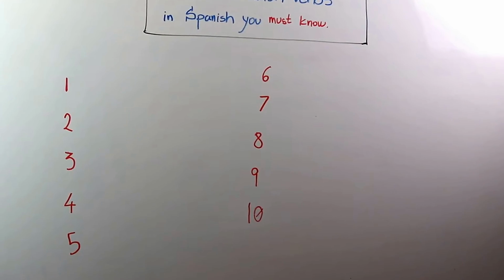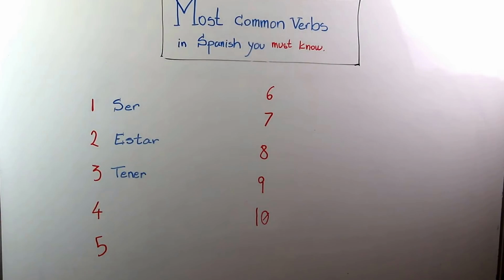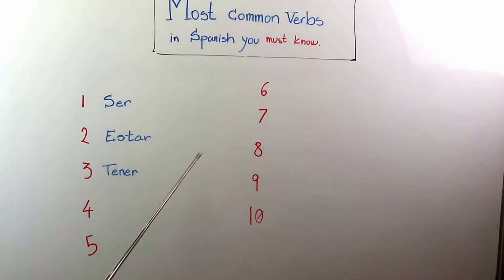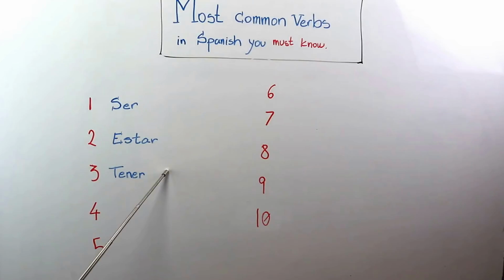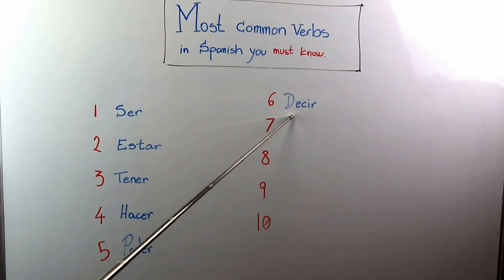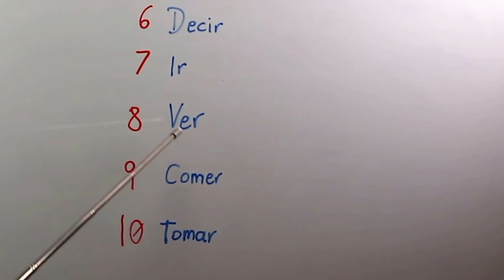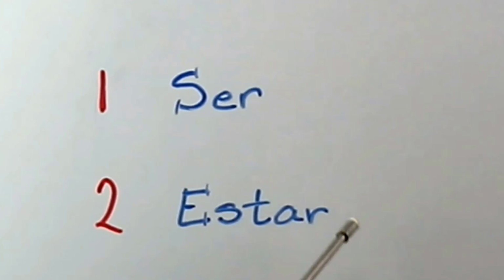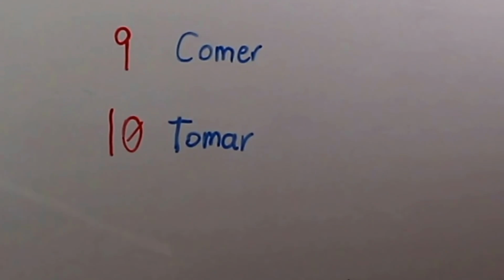The most common verbs in Spanish you must know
🌟 Access this exclusive resource today This video will help you learn the most common verbs in spanish! You msut know these verbs! As they are used frequently each day by hundreds of millions of Spanish speakers around the world! By watching this video you will learn these verbs in only a few minutes!

We upload on a daily basis! You will learn Spanish in no time! :D Learn about fun and weird facts about Spanish!

Did you know there are 2 To Be verbs in Spanish? Have you ever wondered which To Be verb to use in Spanish? Ser or Estar? This video will show you!

Learn Spanish with these FREE lessons. Learning Spanish is one of the best things you can do! It is the 2nd most spoken language by native speakers around the world and it is a global language on the rise.
We will be uploading videos on a weekly basis in order to help you master the Spanish language in no time. You will be able to improve your speaking, reading and comprehension skills in Spanish.
If you apply yourself and not only watch, but review what you have learned on the videos you will be improving your languages skills in no time. Make sure you subscribe and check every Wednesday for new videos lessons, leave your suggestions and spread the word so more friends and relatives interested in learning the language can benefit from the regular material provided in our channel.
Keep up the good work amigos! And start learning Spanish with us today!